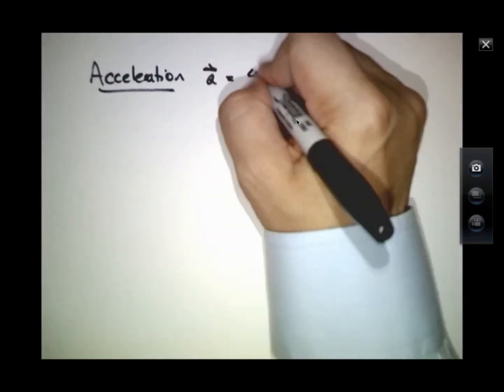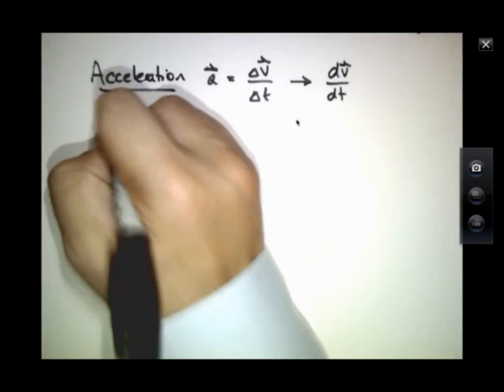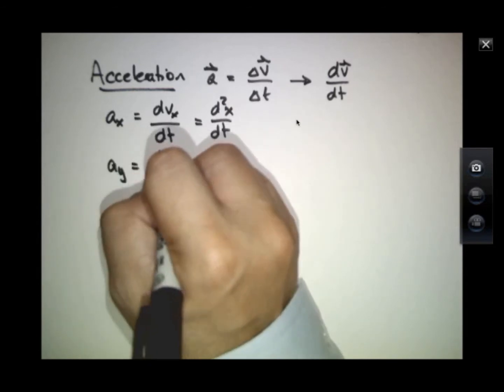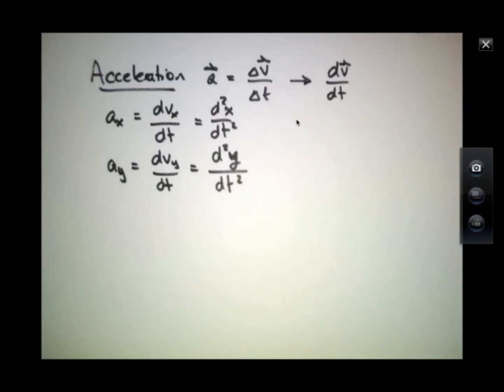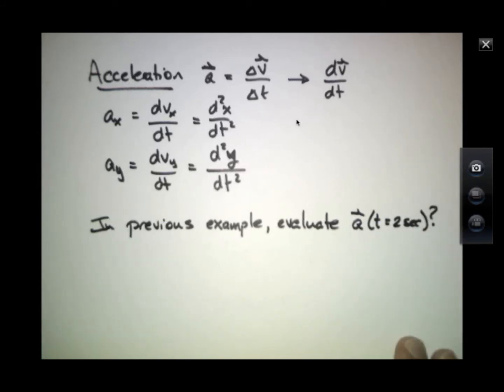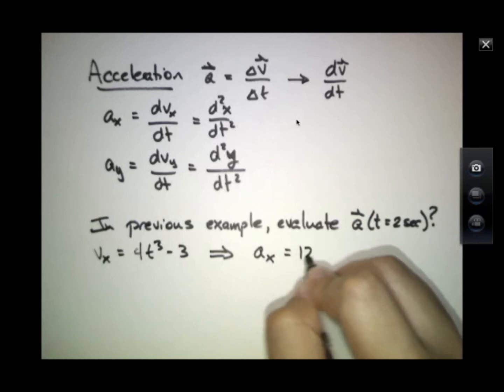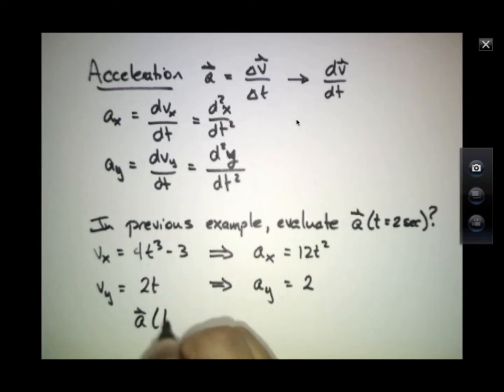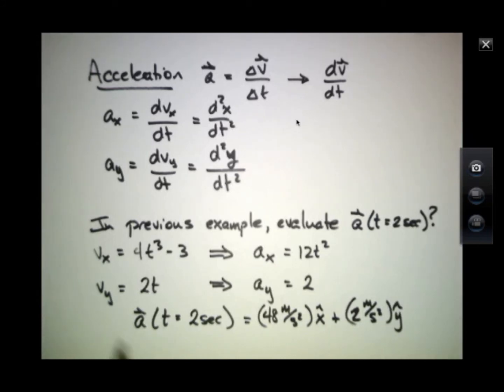Kinematics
15. 2D Motion Part 3